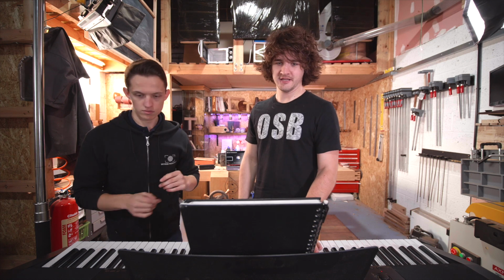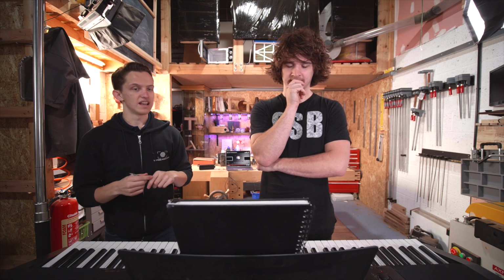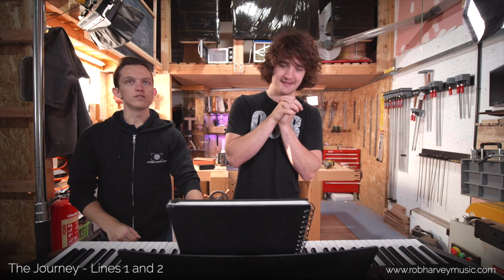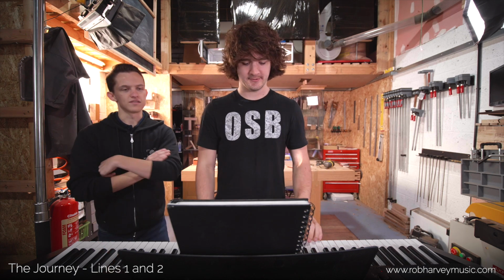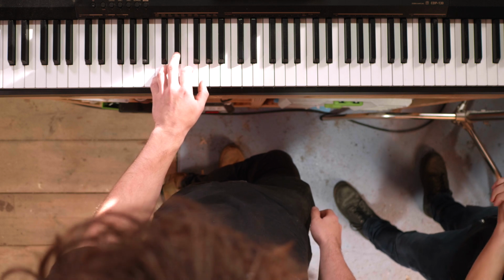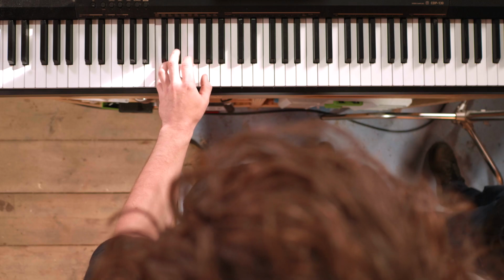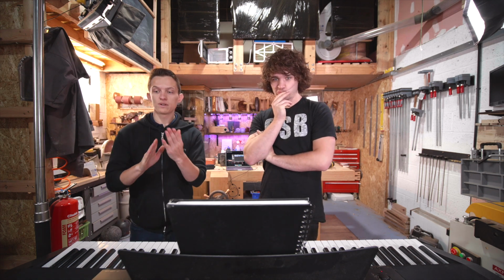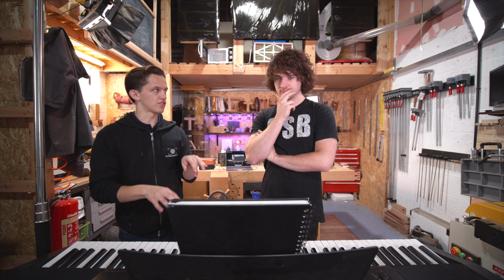Woodworker Learns his SECOND Piece on Piano (All LEFT Hand)!